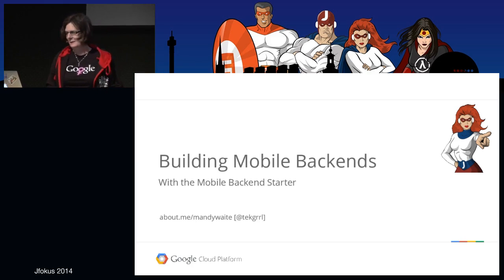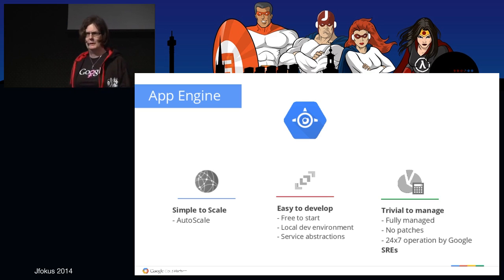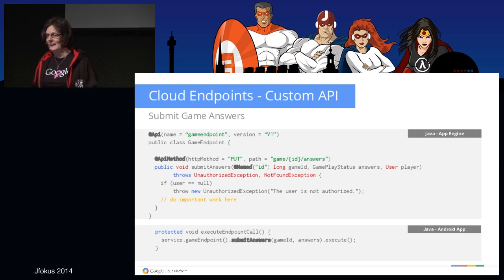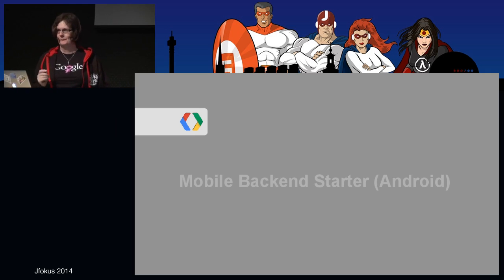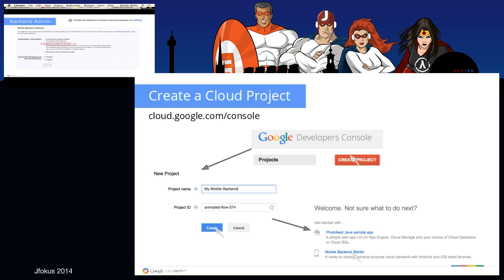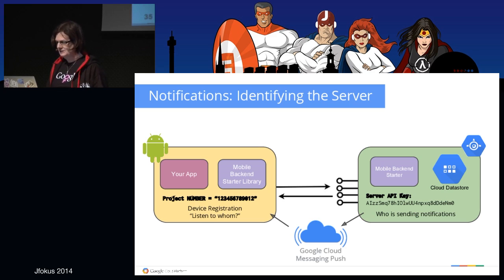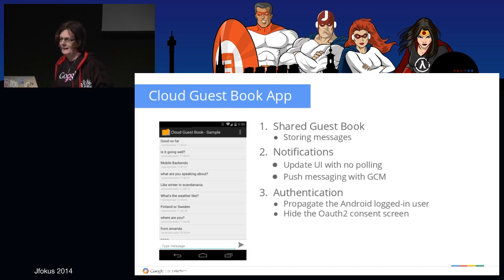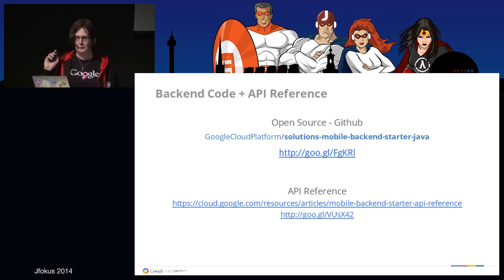Building Mobile Backends with the Mobile Backend Starter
Today, building the next generation of mobile apps and scaling them to manage success requires leading edge platforms and infrastructure. In this session we look at how you can use the Google Cloud Platform to build highly scalable, Java-based mobile backends. Using the Mobile Backend Starter and live demos, we'll show how easy it is to deploy and configure a Mobile backend application on App Engine and then we'll walk through development of an android application that makes use of the backend features (Pub/Sub, User Data, Continuous Queries, AuthN) and also look at how you would do the same for an iOS application.&nbsp;

Author:
Mandy Waite
undefined